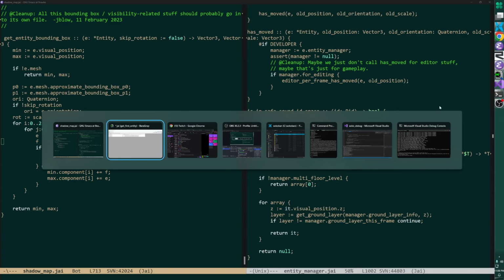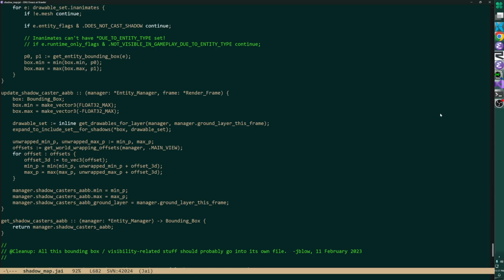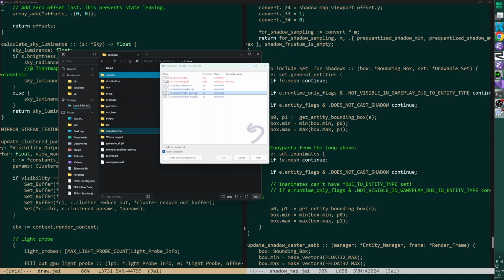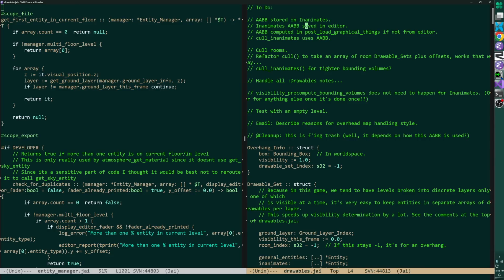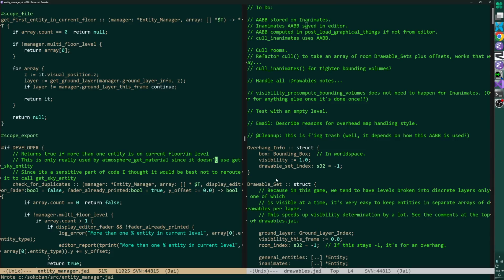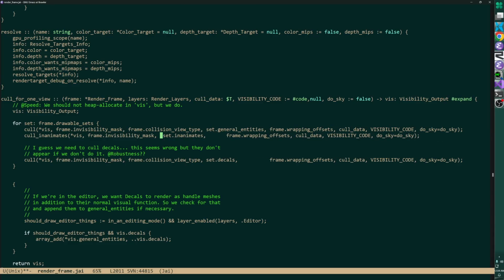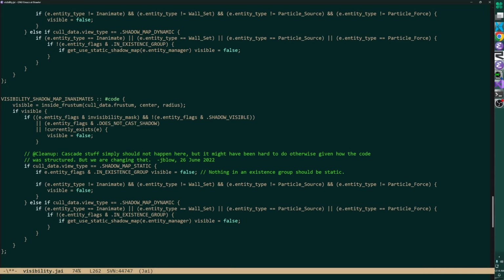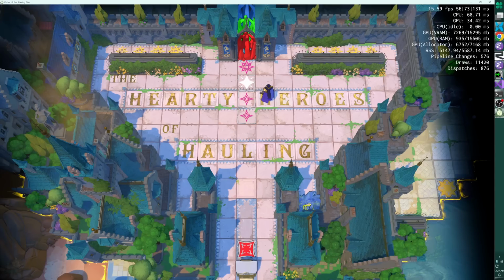Late Night Visibility Stuff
Late Night Visibility Stuff 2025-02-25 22:06:21(UTC-8)